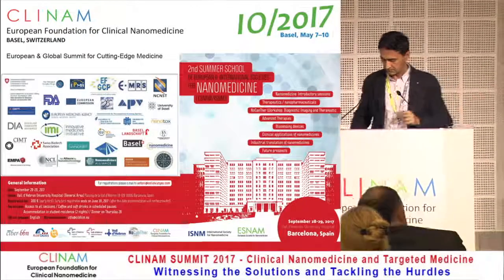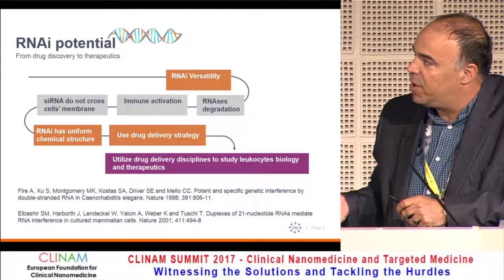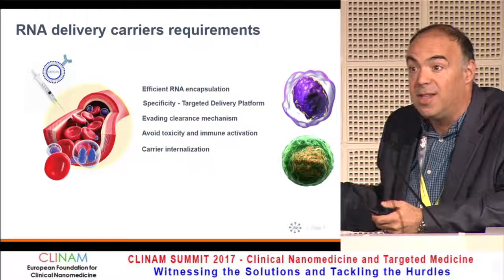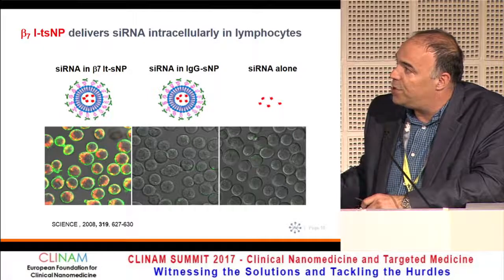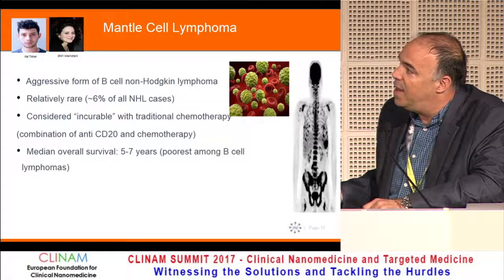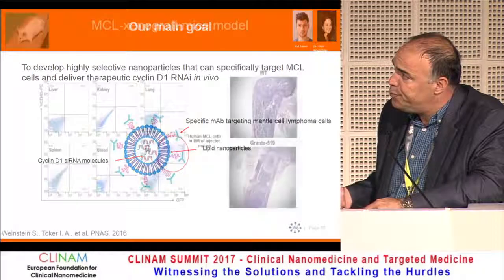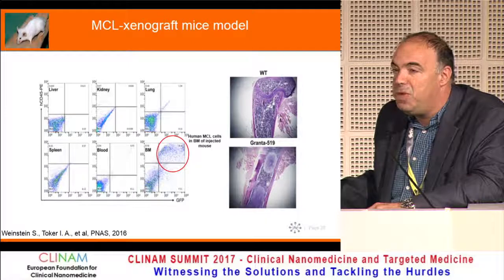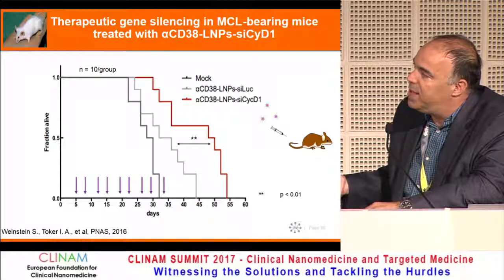To Target or Not to Target: Lessons from RNAi‐based Targeted Lipid Nanoparticles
Prof. Dr. Dan Peer, Head, Laboratory of Nanomedicine, Department of Cell Research & Immunology, and Department of Materials Science & Engineering, Director, FTA: Nanomedicines for Personalized Theranostics, Director, Leona M. and Harry B. Helmsley Nanotechnology Research Fund, Tel Aviv University, Tel‐Aviv (IL)

19. Nucleic Acid Nanomedicine
CLINAM 2017
Hall Singapore
9.5.17